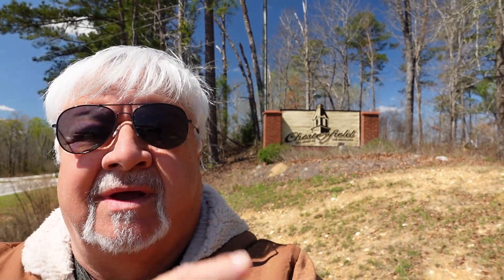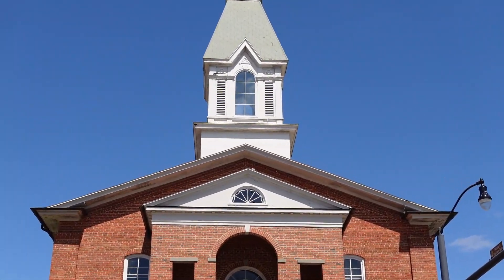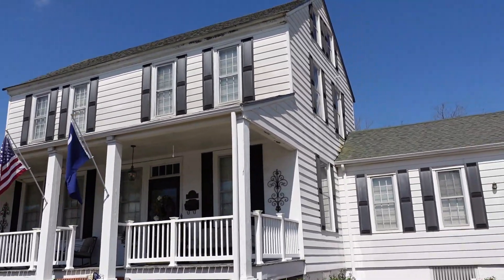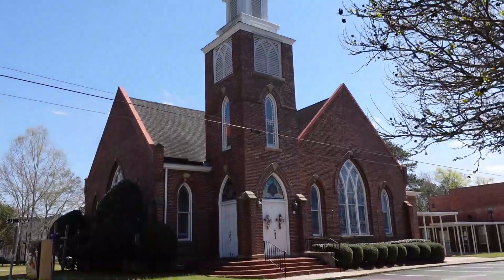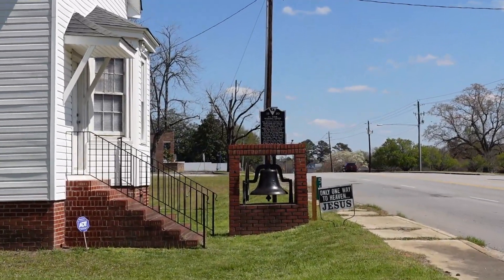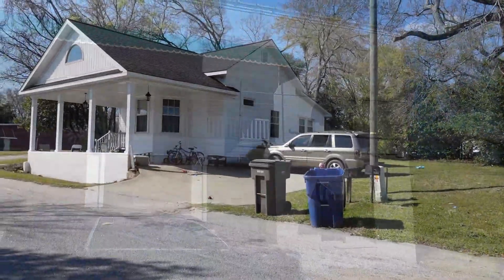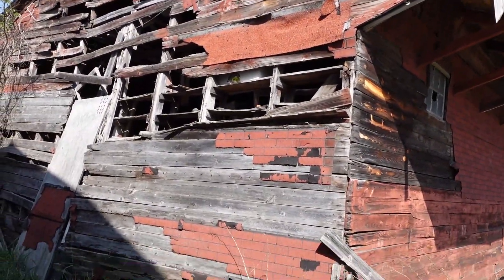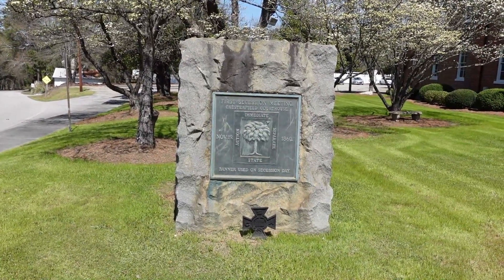Chesterfield South Carolina Small Town Series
Join me as I continue with the small town series, Chesterfield is the county seat of Chesterfield county. Lots of History Lots of Charm.                                                                                                                        Join me as I travel the Highways and Bi ways is search of Adventure where we will explore Roadside Attractions, Abandon Places, Museums, The Weird and Strange and maybe even a food review or two.